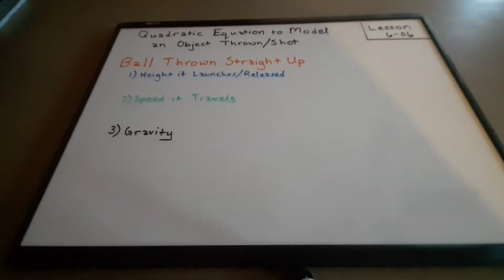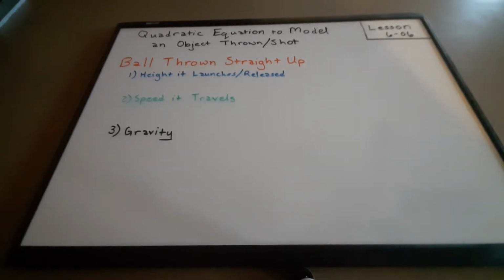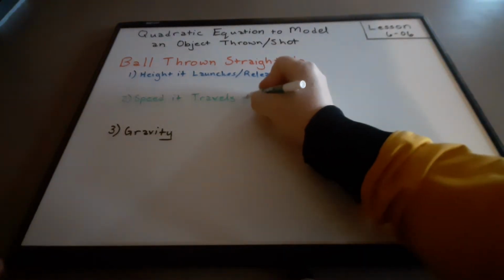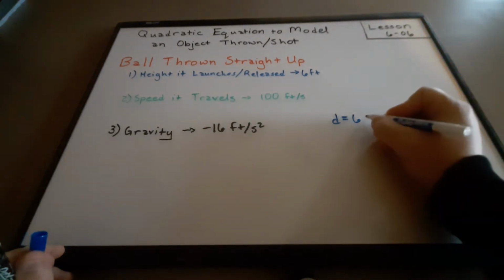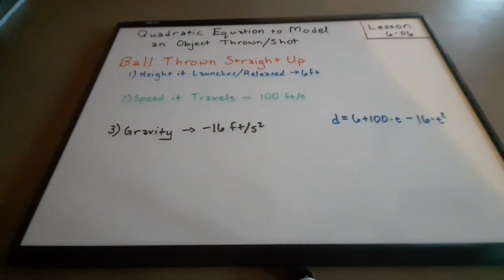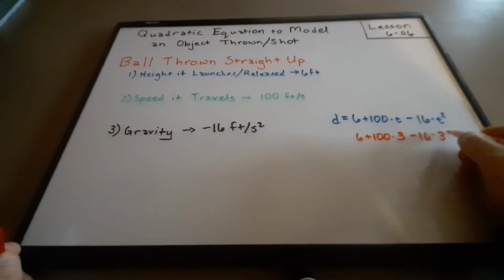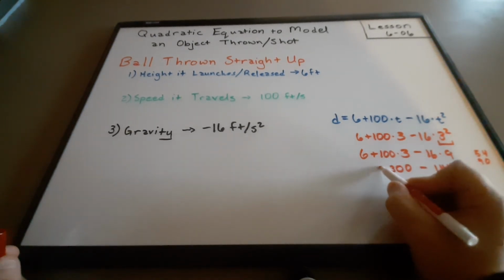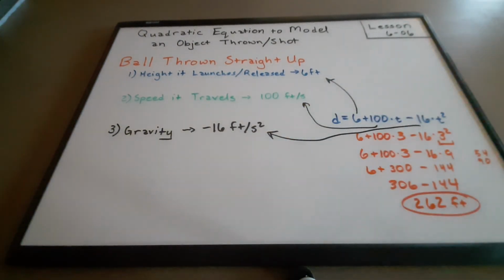6-06: Building Quadratic Functions (Part 2)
IM Algebra 1 lesson on quadratics modelling an object thrown or shot.